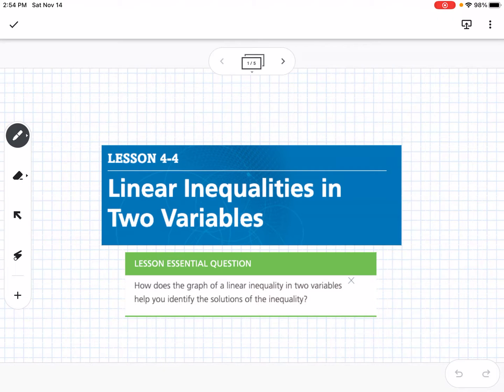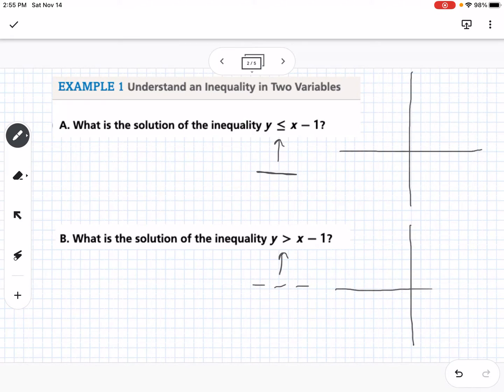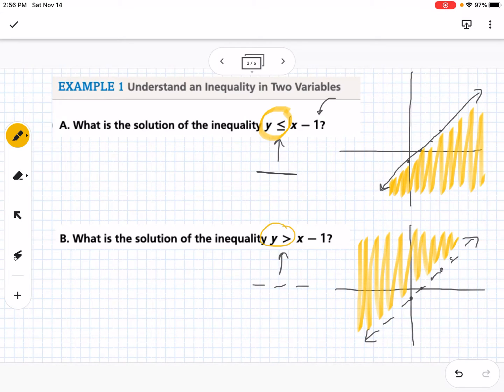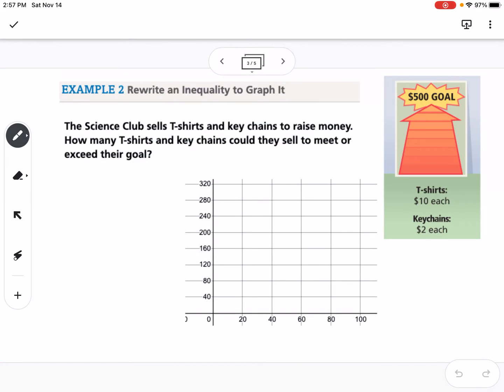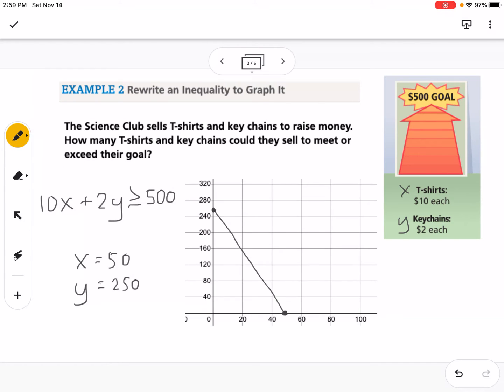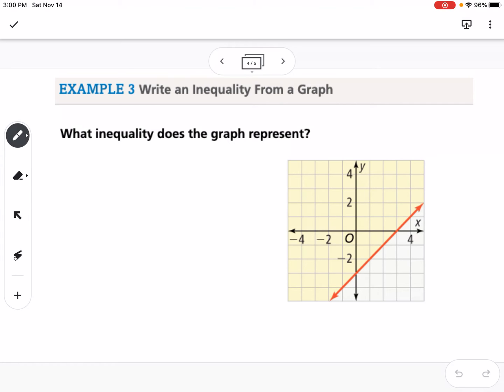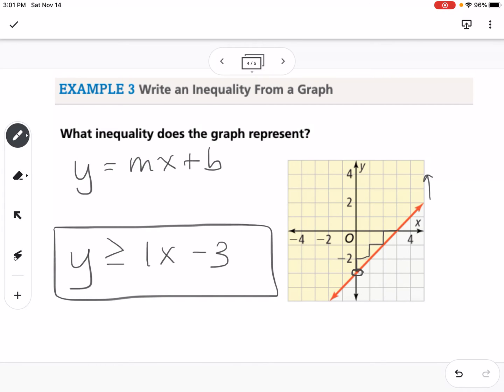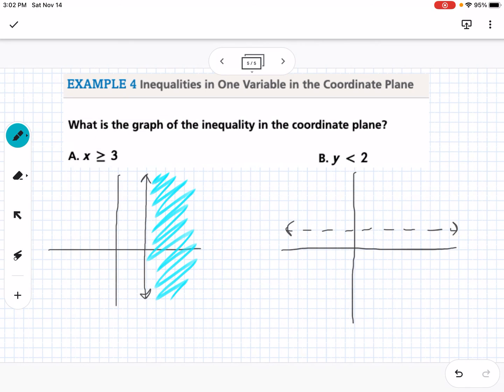Linear Inequalities in Two Variables (Lesson 4-4)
Linear Inequalities in Two Variables